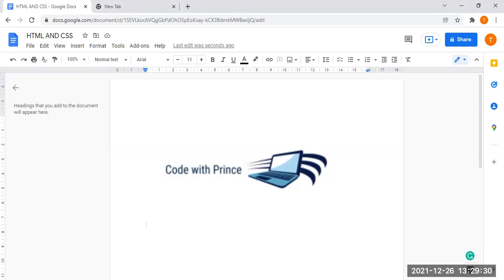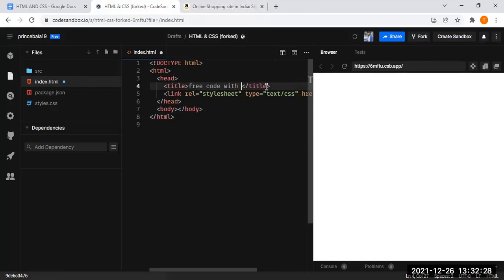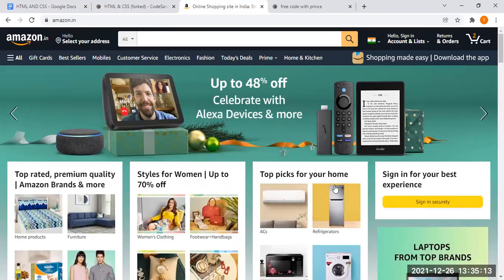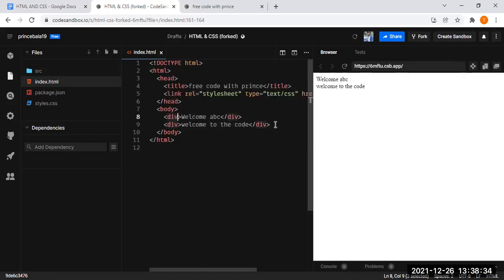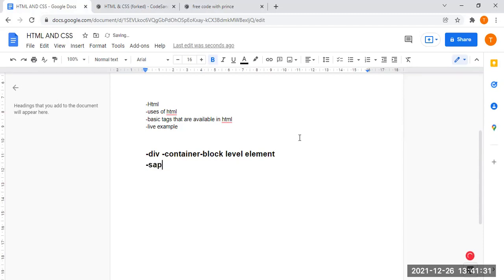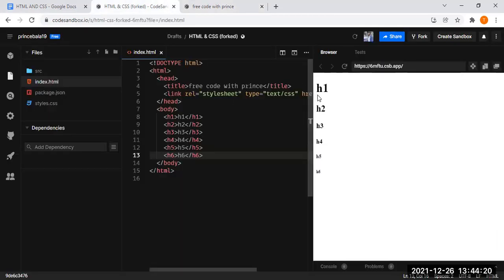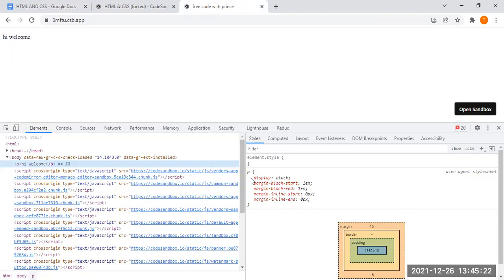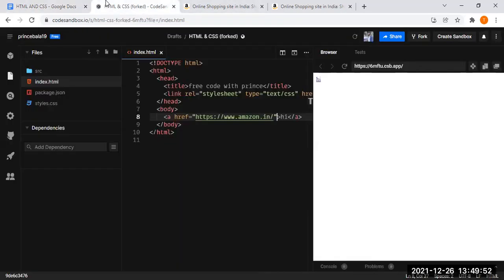learn the Basics of Html in 20 minutes with live example.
HTML Basics for Beginners - Learn HTML for a career in web development. This HTML tutorial teaches you everything you need to get started.

Contents Covered:
1)div tag-6:37
2)span tag-9:15
3)heading tag-12:14
4)anchor tag-18:01

HTML (Hypertext Markup Language) is the code that is used to structure a web page and its content. For example, content could be structured within a set of paragraphs, a list of bulleted points, or using images and data tables

you can become a freelance web developer if you learn HTML, CSS, Javascript, and any one of the javascript frameworks. please follow up on my videos daily to become a freelance developer and earn more than $3000 every month.